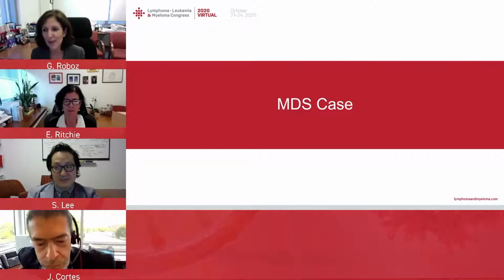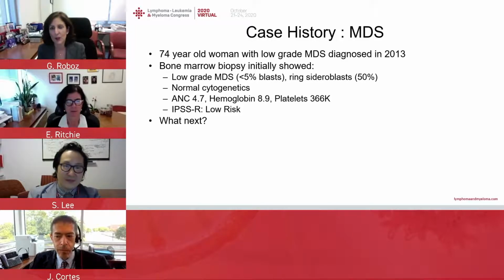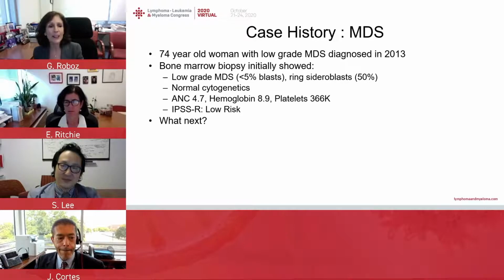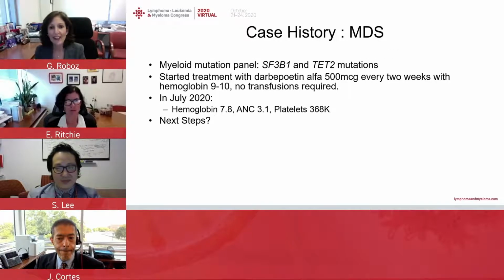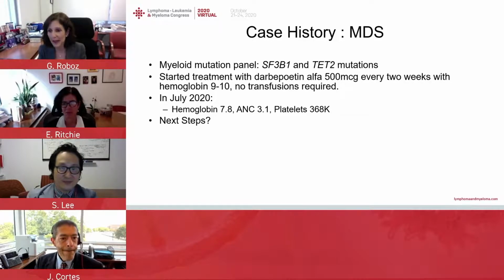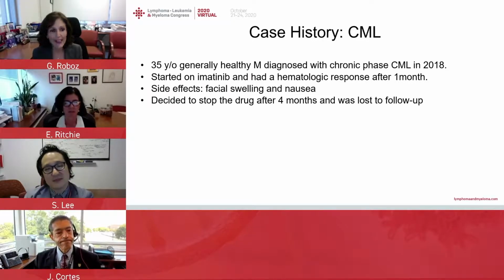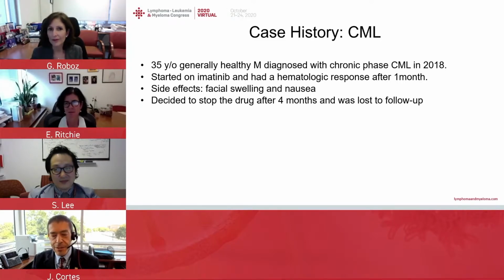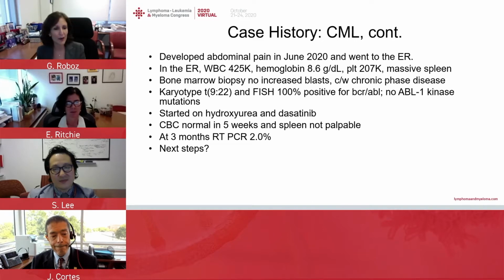Case Discussion: High-Risk Myelodysplastic Syndromes